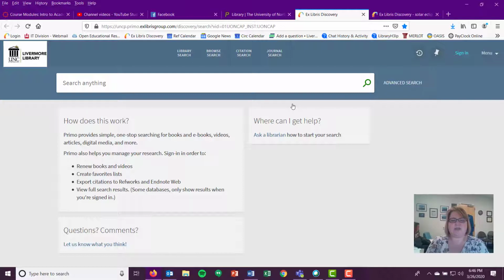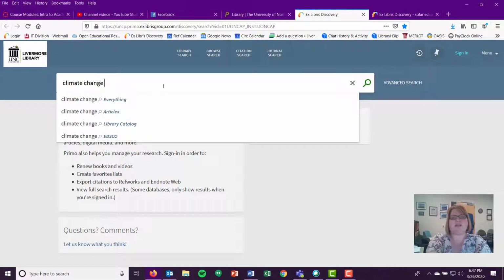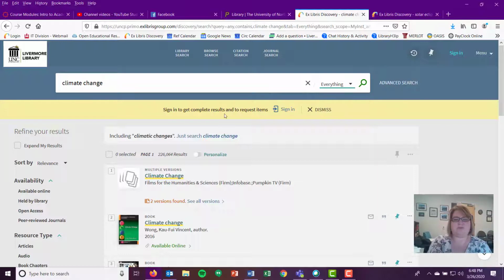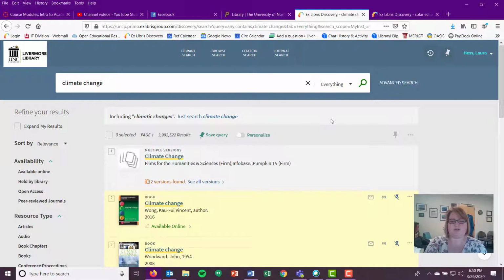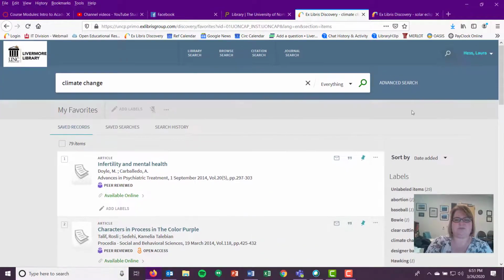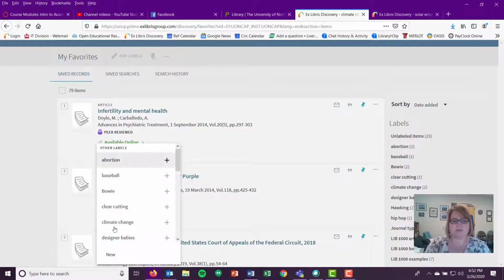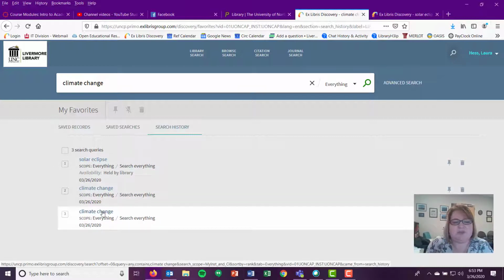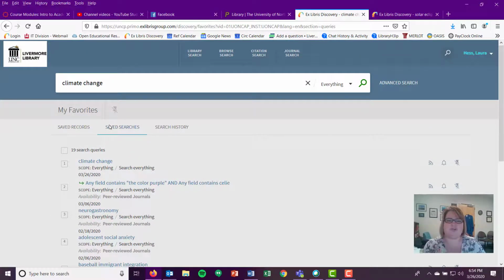Primo and Using Your Account